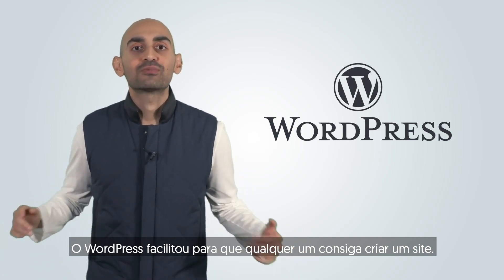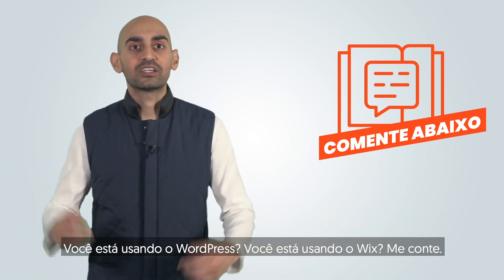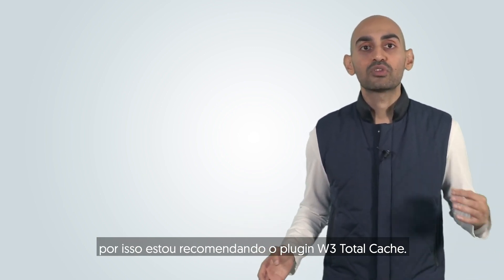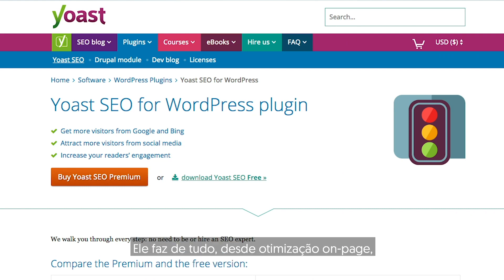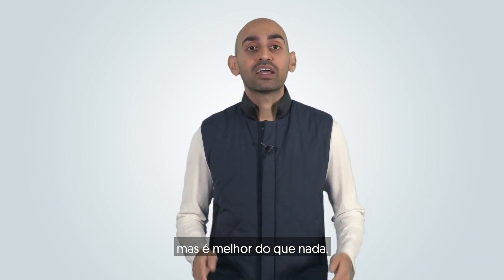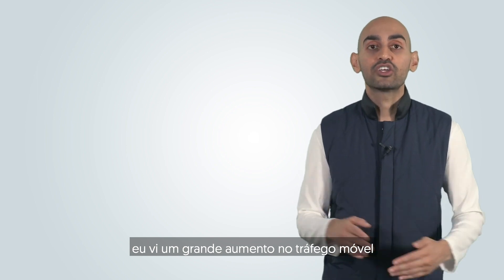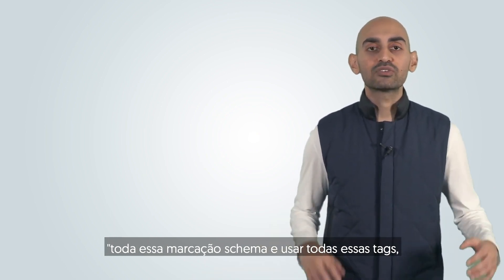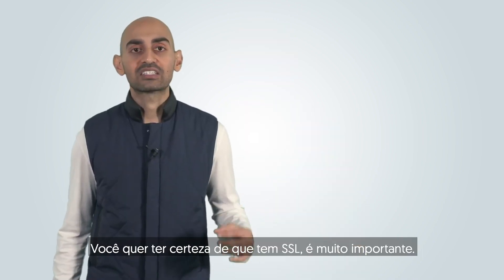A Configuração Perfeita de SEO Para WordPress, 8 Plugins Para Disparar Seus Rankings e Tráfego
O WordPress facilitou para que qualquer um consiga criar um site. É rápido, fácil de usar e não requer muito conhecimento técnico.

Até alguém como eu, que não é desenvolvedor, pode fazer coisas como SEO e modificar o WordPress com facilidade.

Hoje eu vou falar sobre a configuração perfeita de SEO para WordPress, oito plugins para disparar seus rankings e tráfego.

0:00 Início
1:17 Plugin 1: W3 Total Cache
2:15 Plugin 2: Smush Image Compression
2:58 Plugin 3: Yoast SEO
3:47 Plugin 4: Sucuri
4:30 Plugin 5: AMP para Wordpress
5:10 Plugin 6: A3 Lazy Load
5:44 Plugin 7: All In One Schema Rich Snippets
6:30 Plugin 8: Really Simple SSL

Alguns dos fatores mais importantes que o Google analisa para classificar seu site são alguns dos seguintes, experiência do usuário, SEO on-page, velocidade do site, compatibilidade com dispositivos móveis, estrutura de links internos, marcações estruturadas, todas essas coisas impactam seu ranking, e há centenas de outros fatores.

Há mais de 200 fatores que o Google inclui em seu algoritmo, e hoje eu vou compartilhar com você plugins que ajudarão você a fazer todas essas coisas, e ainda mais, de uma maneira realmente fácil e controlada.

Plugin número um, W3 Total Cache.

Veja, o tempo de carregamento é super importante, especialmente porque as pessoas estão usando dispositivos móveis agora.

Sim, tem 4G, tem 5G, você sabe, LTE, seja como for que você acabe chamando, mas o problema com dispositivos móveis é que se você está em um lugar que não tem a melhor recepção Eu não me importo se você tem um telefone 5G, você não vai carregar sites muito rápido.

O plugin W3 Total Cache garante que seu site irá carregar o mais rápido possível. Ele vai melhorar os tempos de carregamento, irá ajudá-lo a se conectar com CDNs, ele faz um melhor uso dos recursos do seu servidor de modo que o seu servidor não precisa continuar empurrando o mesmo conteúdo de novo e de novo.

Em vez disso, ele armazena em cache para que possa entregá-lo para o usuário o mais rápido possível, e se você tiver um bom provedor de hospedagem eles têm cache embutido, mas a maioria dos provedores de hospedagem que eu já vi não tem cache embutido, por isso estou recomendando o plugin W3 Total Cache.

Outro plugin que você precisa conferir é o plugin Smush Image Compression.

Se você está criando conteúdo de blog, e ei, você está em um blog do WordPress, ou WordPress como um CMS, há uma boa chance de você ter pelo menos um ou dois artigos de blog, e nesse artigo de blog o que você acha que está incluindo?

Imagens, se você não está, deveria. Mude isso e vá adicionar imagens imediatamente.

O plugin Smush Image Compression, o que ele faz é garantir que suas imagens ainda pareçam realmente boas e de qualidade, de modo que quando alguém olhe para elas, elas não estejam todas pixeladas e confusas, elas ainda pareçam realmente nítidas, mas isso diminui o tamanho da imagem, no sentido do tamanho do servidor, certo, aquele espaço no disco rígido que ela está ocupando. Então, quando as pessoas abrem seu
site, ele carrega muito mais rápido.

O terceiro plugin que você tem que usar é um plugin do Yoast SEO.

(Veja o vídeo completo para continuar...)

Se você gostou desse vídeo, quer aplicar as dicas e não sabe por onde começar, temos uma consultoria que pode te ajudar. e meu time irá entrar em contato!

🧑‍💻  Playlists YouTube:
Quer aprender mais sobre SEO?
Quer mais trafego para o seu site?
Quer trabalhar na minha agência? Conheça nossas vagas